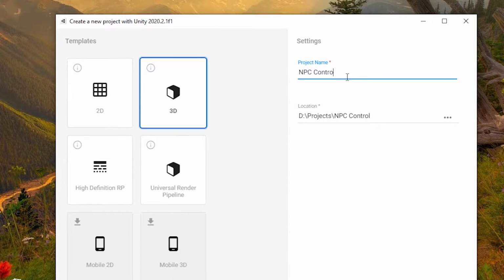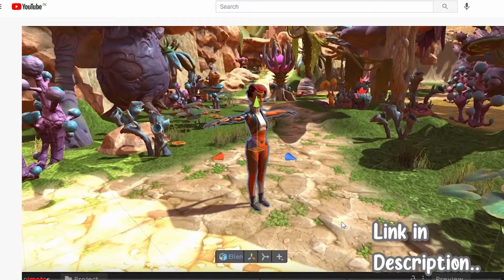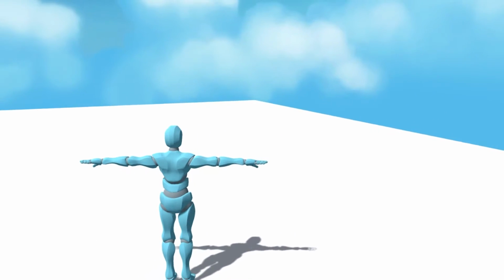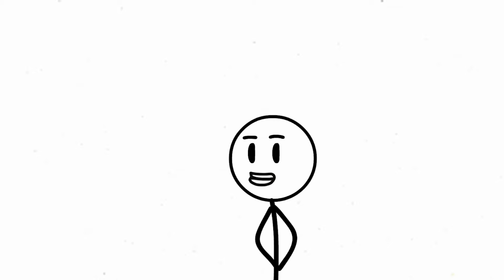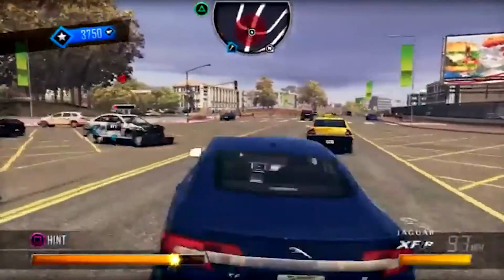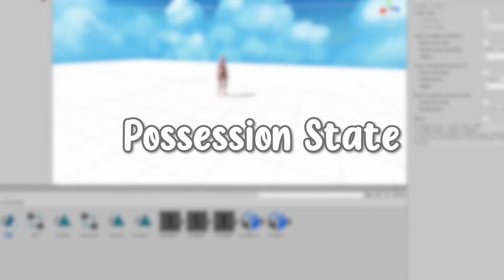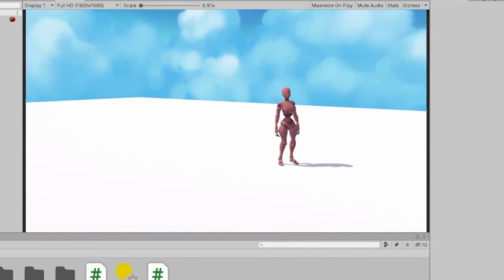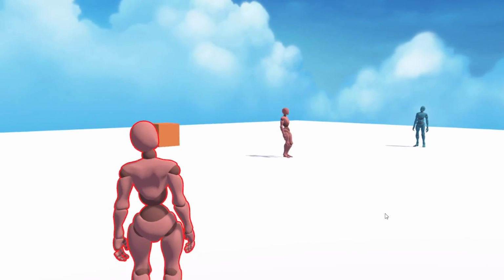I Made a Game, Where you can Control Anyone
Pablo Poon 3rd Person Controller -

Hey All, and welcome back to another game dev video, This time inspired by many games such as watch dogs legion, I made a game where you can take control of npcs and do whatever you want. At first I thought it would be challenging but it was not hard at all. So watch the video to know how I made it and
That's really cool.

Music Attributions -